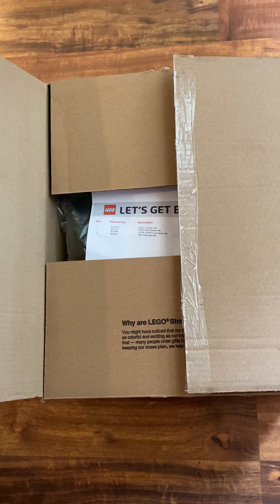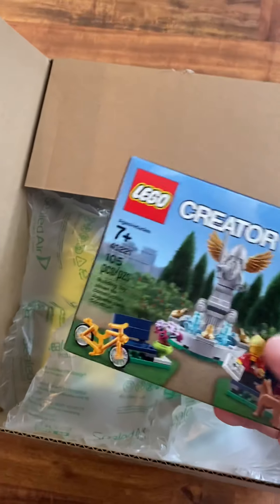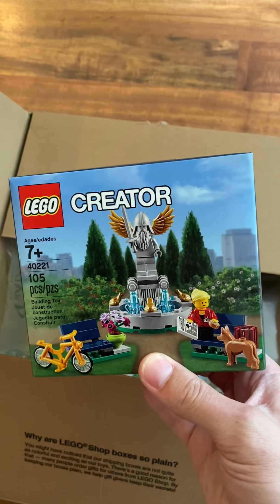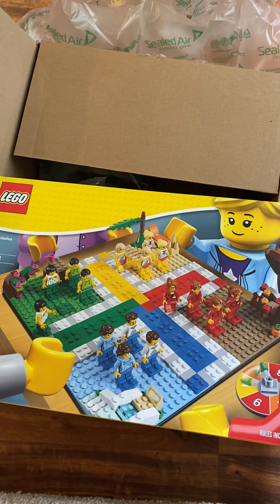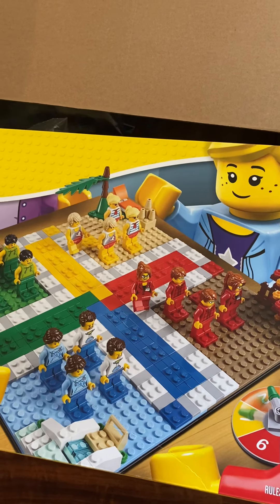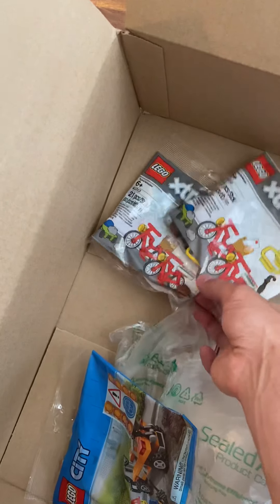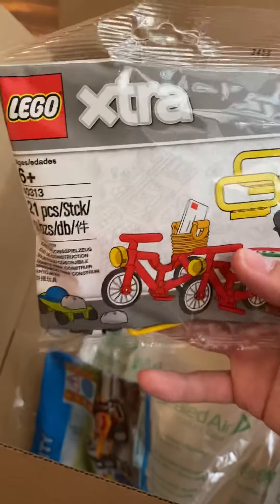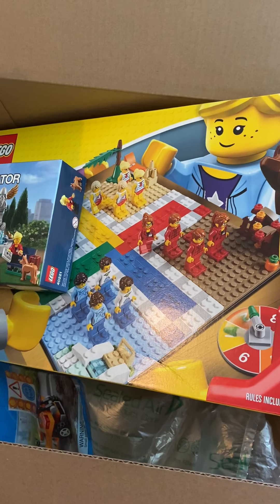LEGO haul #8 - LEGO shop at home order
Last week a made a purchase so I could get my VIP reward sent to me, it arrived (incredibly quickly) today. This order seemed to have some particularly good bargains.